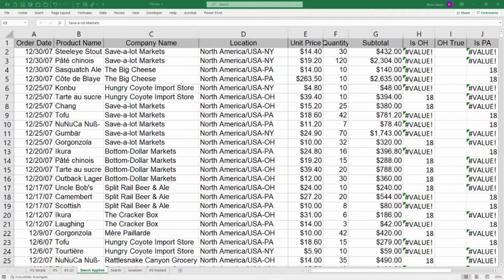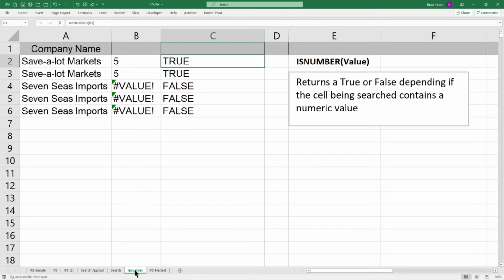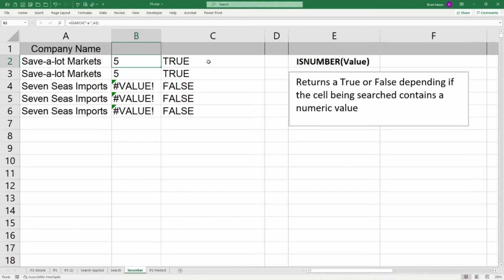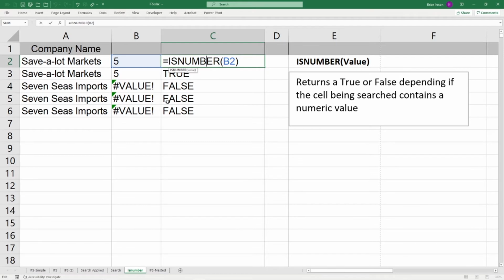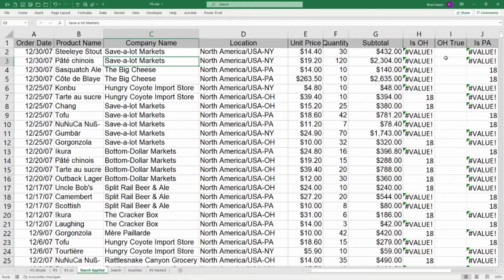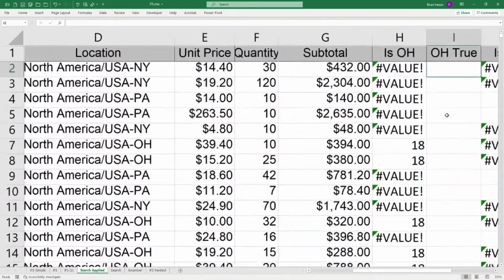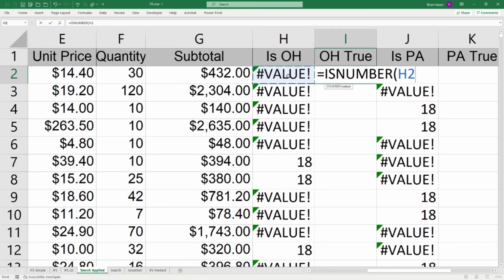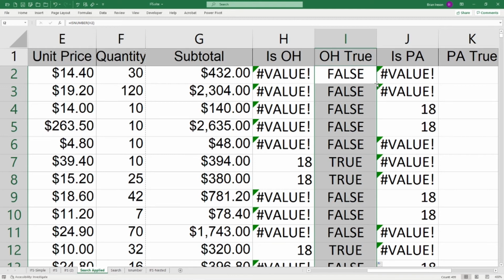Using the IsNumber Function in Excel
This week, Brian will show you how to use the IsNumber Function for quick data checks and more!